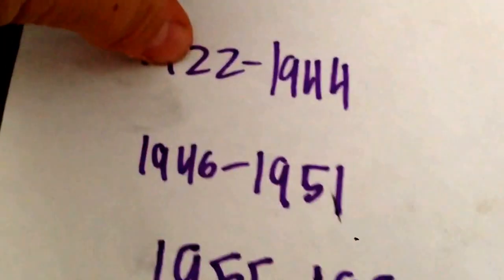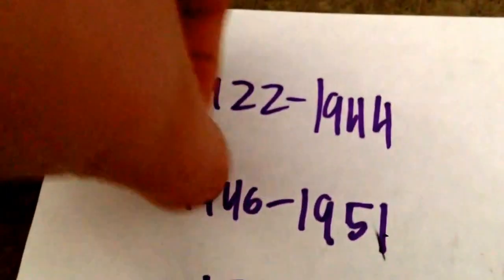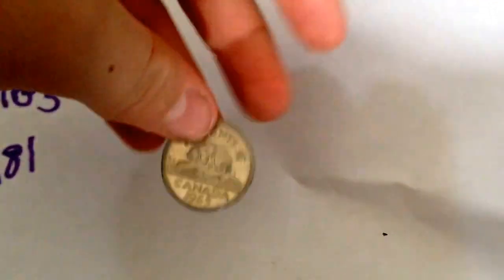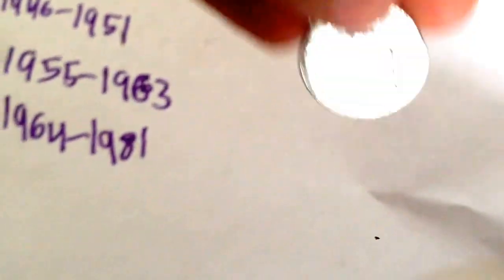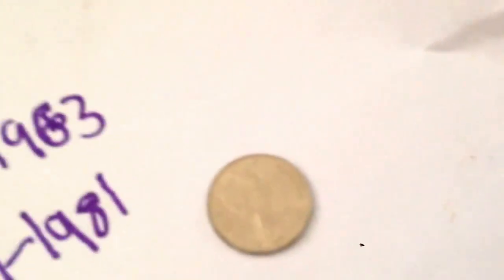Make 99.9% pure Nickel powder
ill try this again in the future with a grinding wheel or better sandpaper